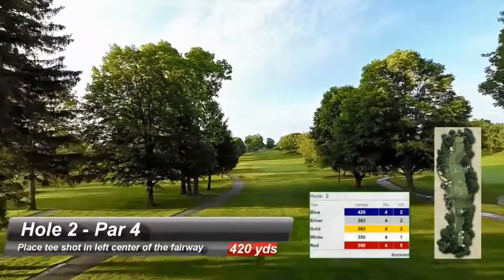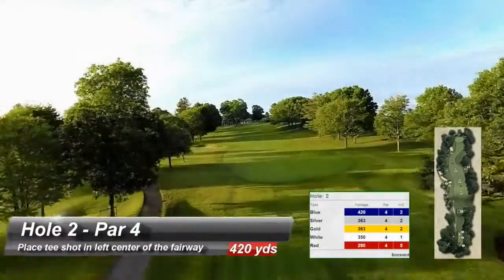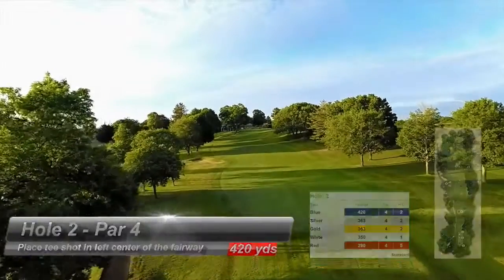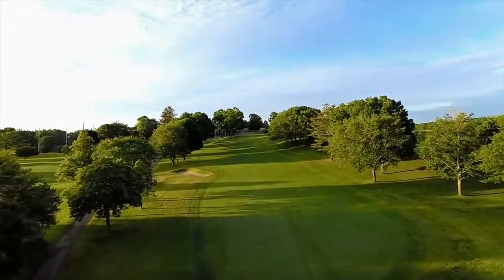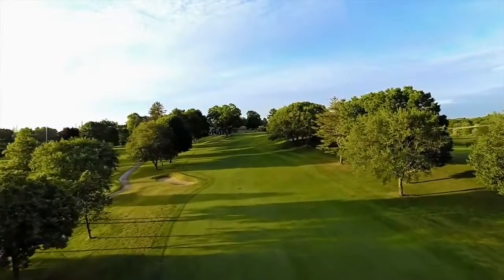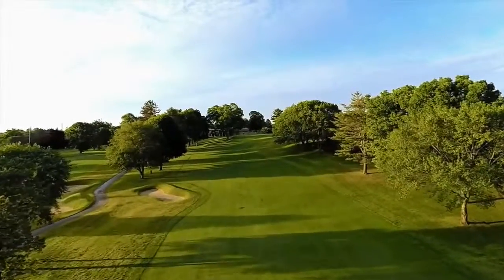Hole 2 Kernwood